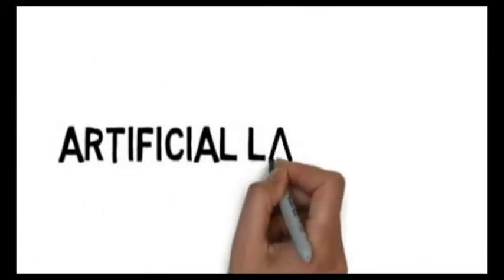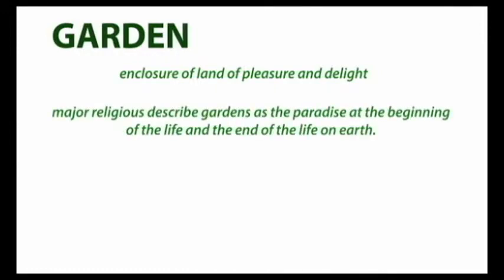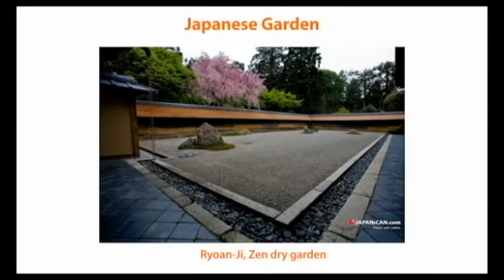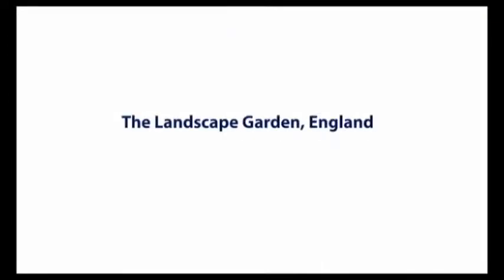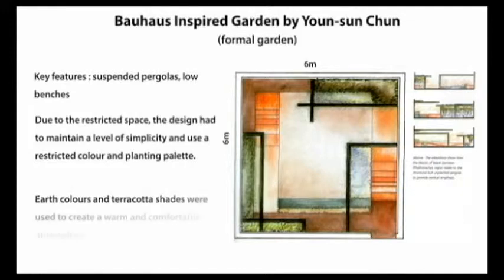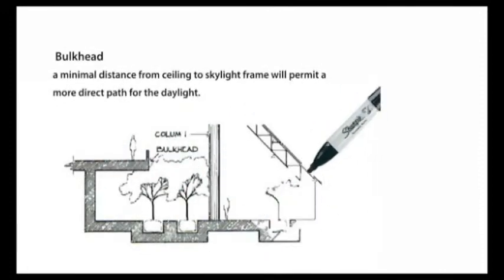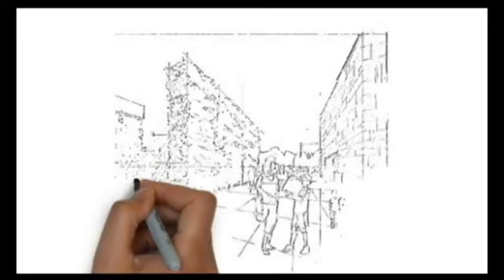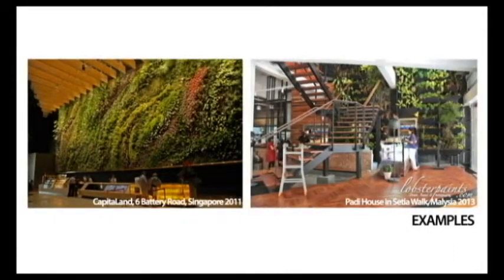group 3 presentation landscape architecture